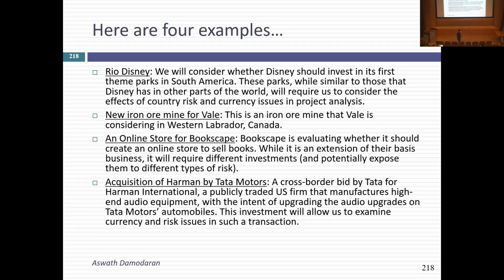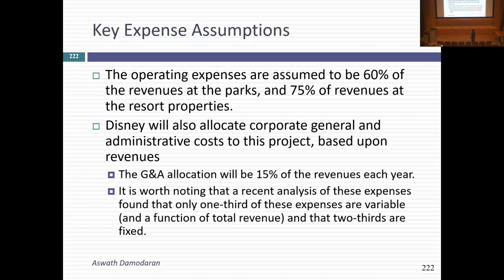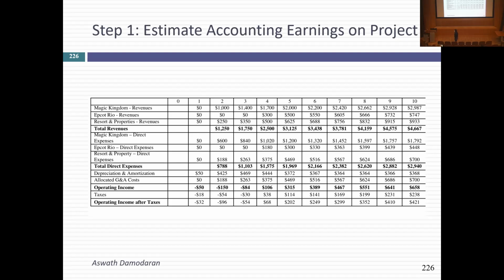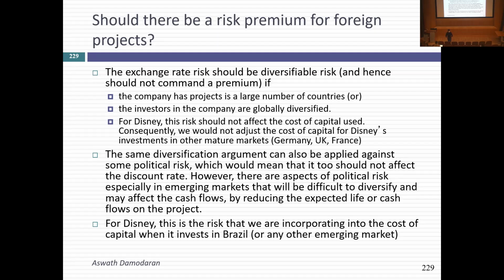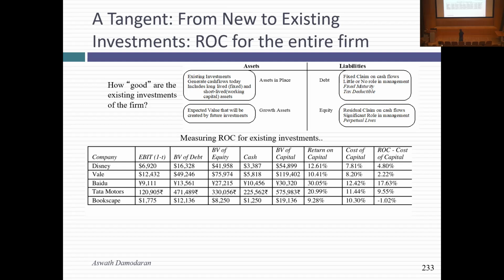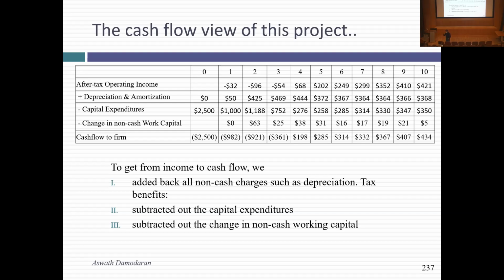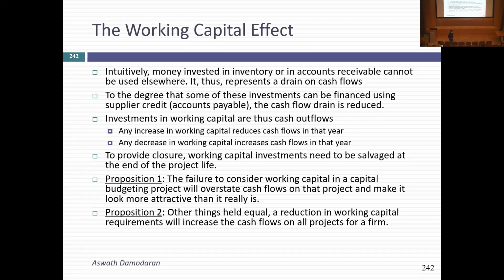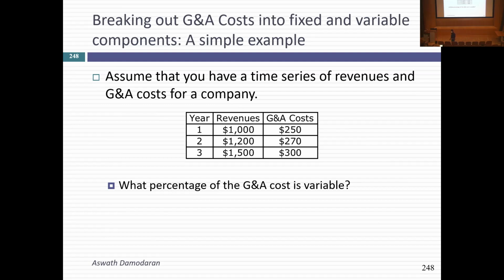Session 12: Measuring Investment Returns (Show me the money!)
In this session, we started on measuring investment returns, drawing on the theme from Jerry Macguire (Show me the money). After making an argument for the primacy of cash flows, we looked at how a good measure of return is time weighted and incremental and how every investment is a project (small or large). We spent the bulk of the class describing the Rio Disney investment, and then computing the return on capital on that investment, based upon expected revenues and operating income. We also looked at what the hurdle rate for the investment should be, drawing on the notion that the discount rate for a project should reflect the risk of that project (business, geography etc.). We extended the return on capital concept to entire companies to judge the quality of existing investments. We also looked at how to get from earnings to cash flows to incremental cash flows, and why it is so difficult to ignore sunk costs.